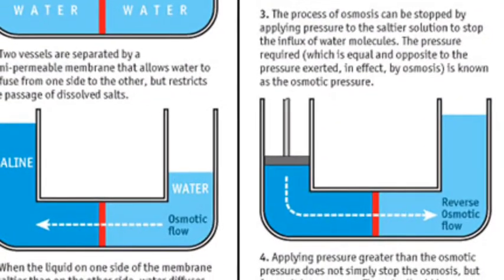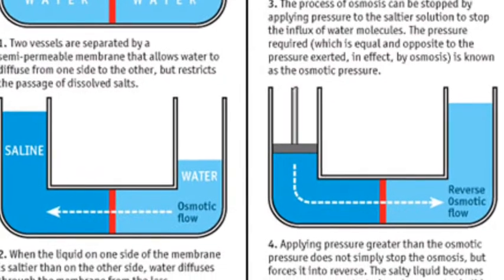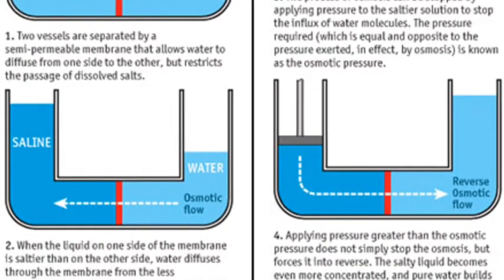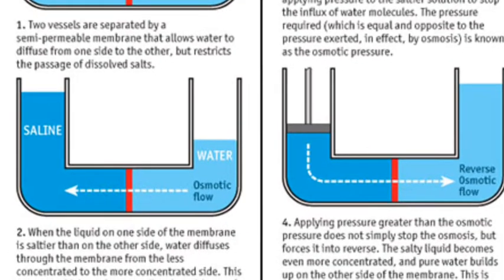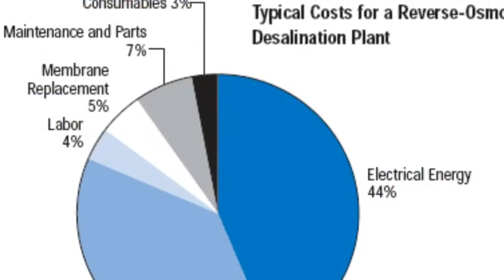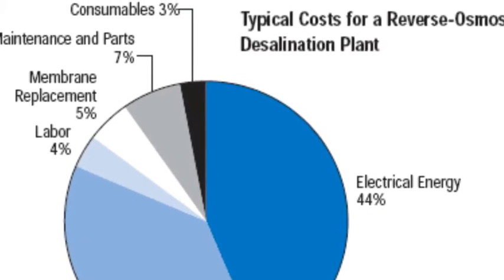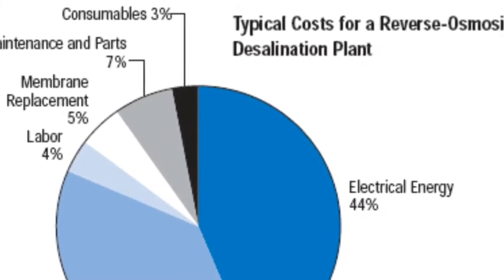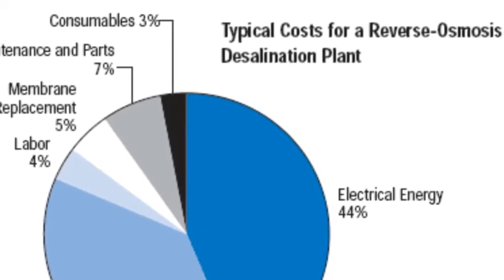Physical Properties Of Water Video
Our video project about water